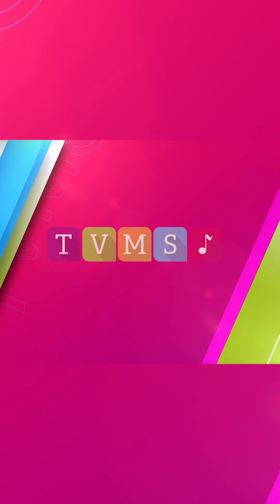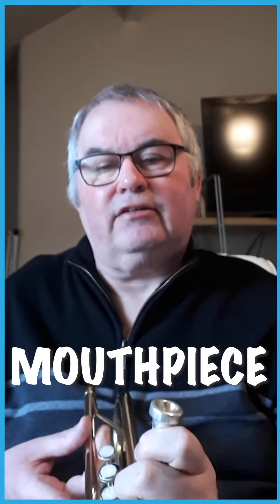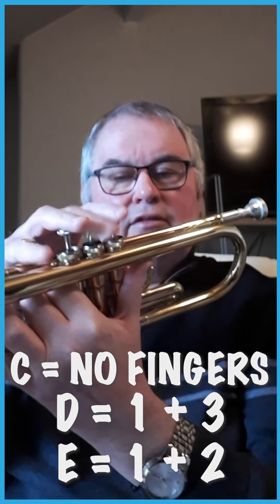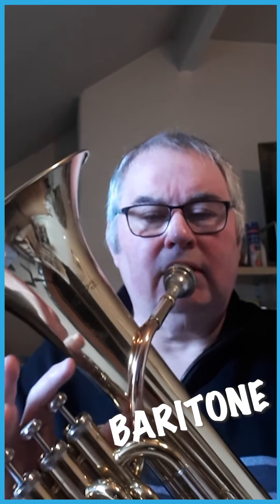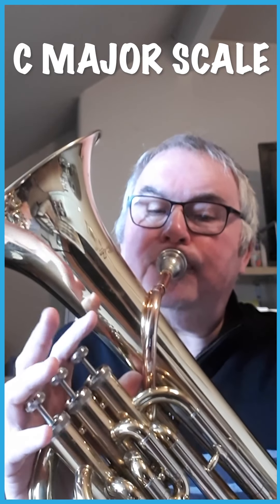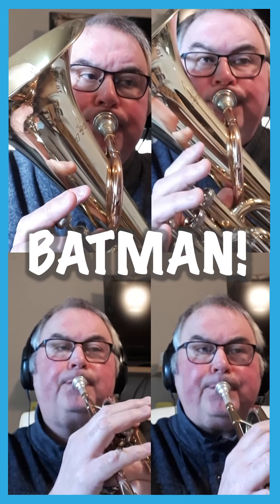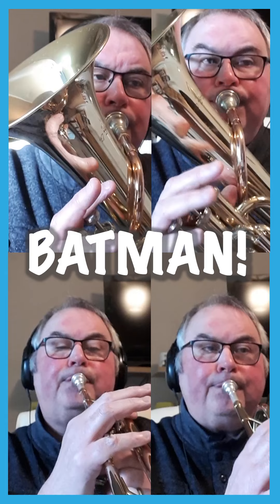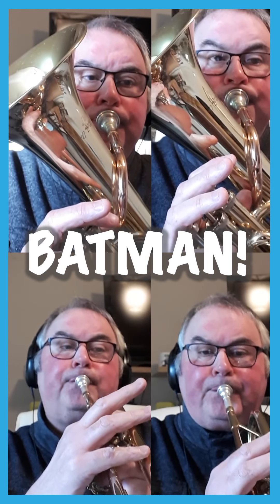An Introduction to Brass - Demonstration by Mr. Tedd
WHO ARE TVMS?
As the lead partner of the Tees Valley Music Education Hub, we're responsible for the highest quality music provision for individuals, communities, and schools who opt to receive our services. This includes instrument and vocal tuition; whole-class teaching, curriculum support and CPD; orchestras, choirs and other ensembles; short courses such as Music Production and Rock Factory; events such as our renowned SNAPPY big-sing events; digital resources. The list goes on!

In fact, we also have 4,000+ instruments and a library of 60,000+ pieces of music - all available to hire. Basically, anything you need which involves music, give us a call.

We recognise the importance of on-going, constructive communication to help us make the case for the importance of music to improve wellbeing in our communities. We'd love you to keep connected with us;